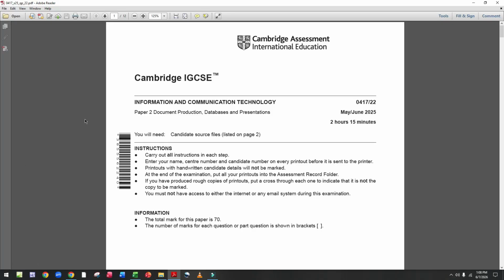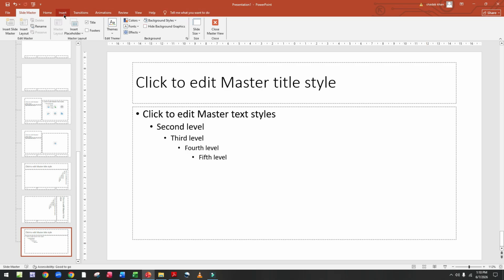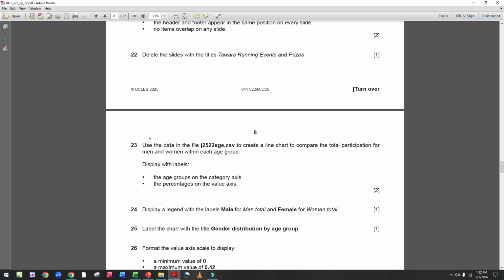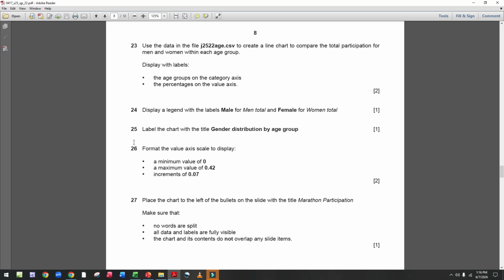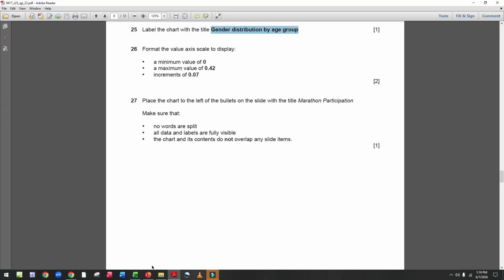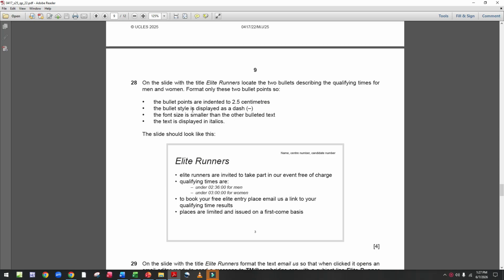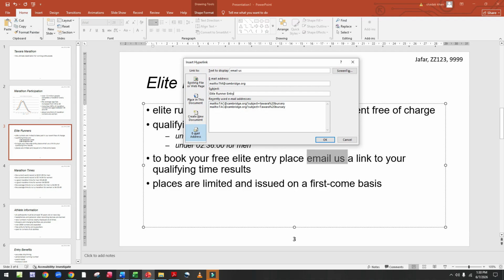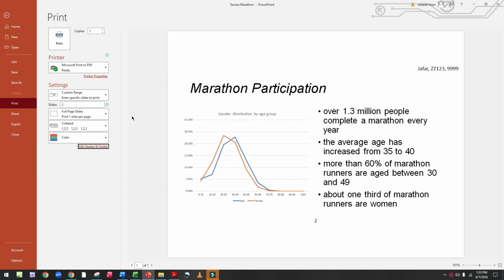IGCSE ICT 0417 | Presentation | Paper 22 | May/June 2025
This tutorial is specially designed to help Cambridge IGCSE ICT (0417) learners strengthen their presentation design, formatting, and slide-production skills for the Presentation components of the practical examination.
📘 Subject: Cambridge IGCSE ICT (0417)
📄 Paper: 22 Presentation (Microsoft PowerPoint)
📅 Session: May/June 2025

In our youtube tutorials, we work through presentation tasks step by step, fully aligned with the Cambridge 0417 syllabus, covering key skills including:

Slide Master and consistent house style
Professional slide layouts and placeholders
Text formatting, alignment, and font consistency
Inserting and formatting images and shapes
Animations and slide transitions
Tables and charts
Headers, footers, and slide numbering

👍 If you found this tutorial helpful:
Share it with your IGCSE classmates